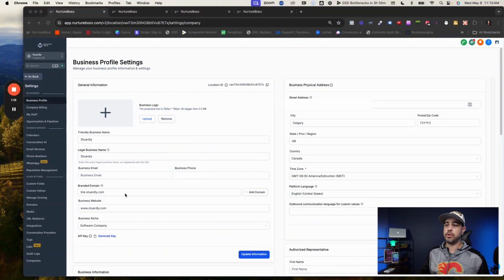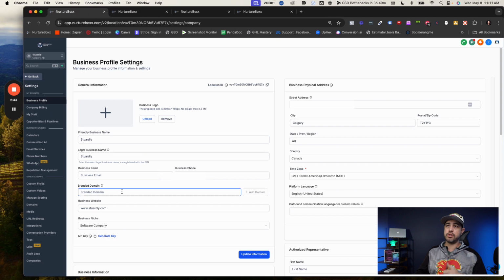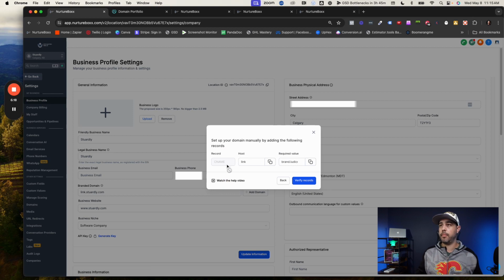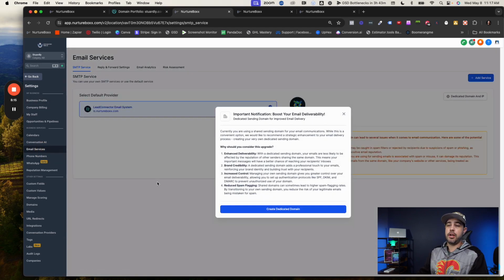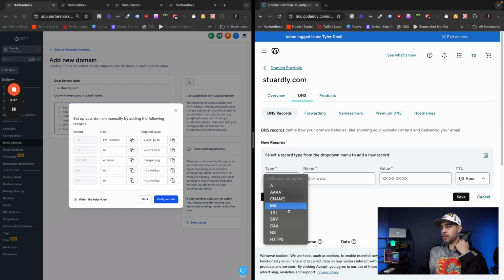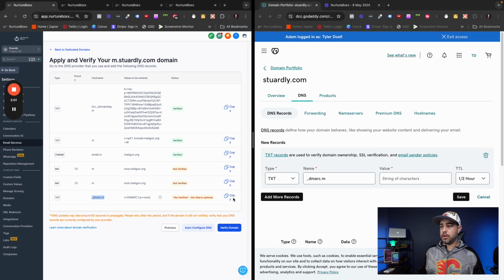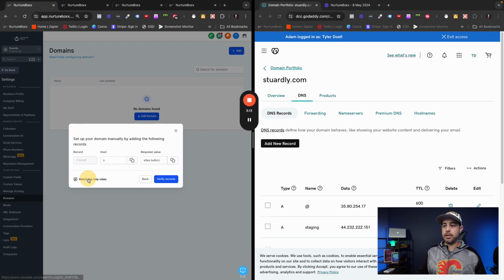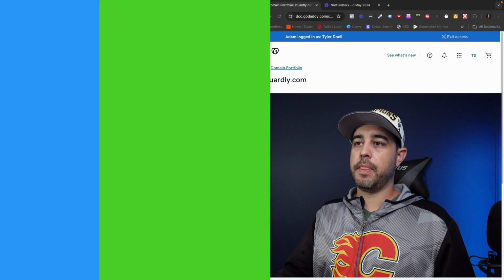How To Set Up HighLevel Domains (2024)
In this video, we’re going to walk you through how to set up all of your sub account domains, as well as how they correspond to your agency level domains.

For elite level HighLevel training, support, and custom builds…

To start a 30 day trial of HighLevel and get access to all of our training and custom AI systems